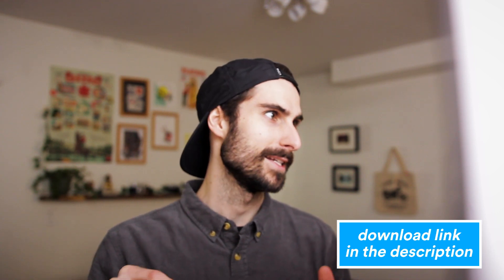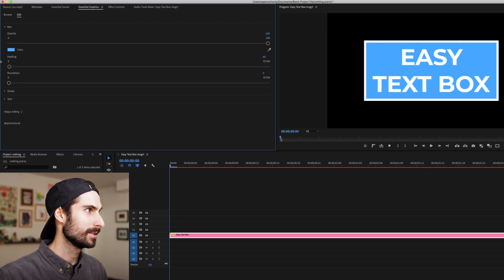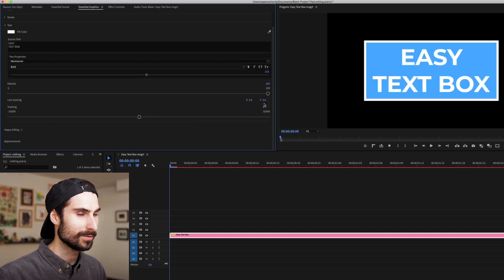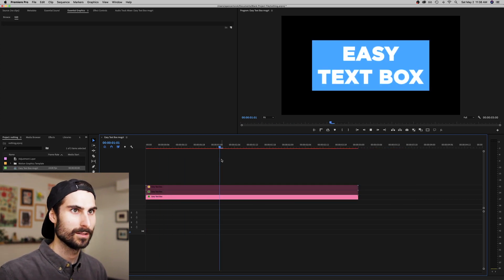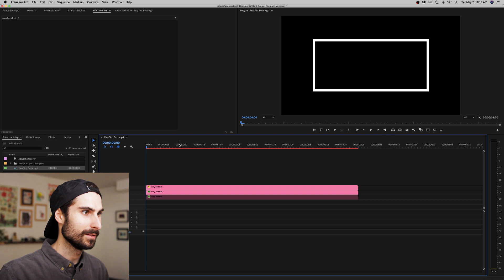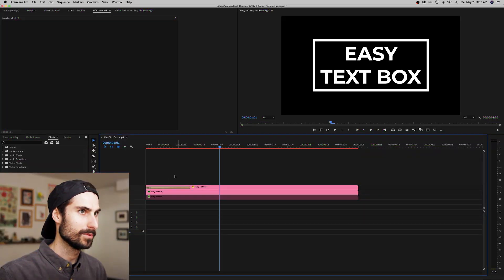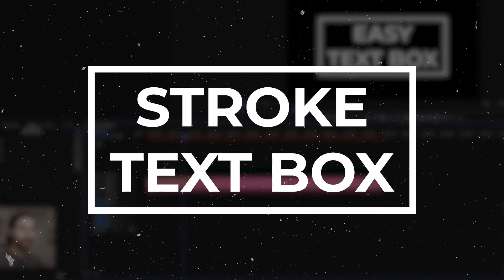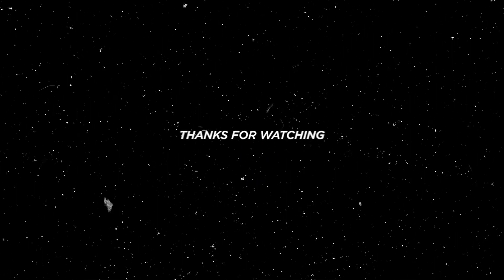Auto-Scaling Text Box mogrt for Premiere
This mogrt gives you a customizable auto-scaling text box with the option for a stroke all in premiere.
Quick Tip @ 1:10
If you download this mogrt, please give this video a thumbs up or share it with someone who would use it :)

-Spencer